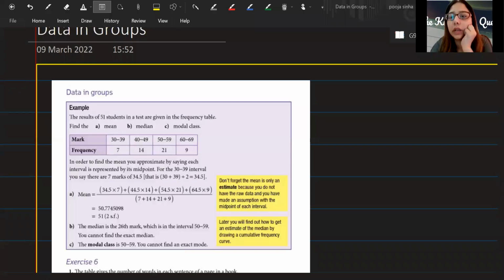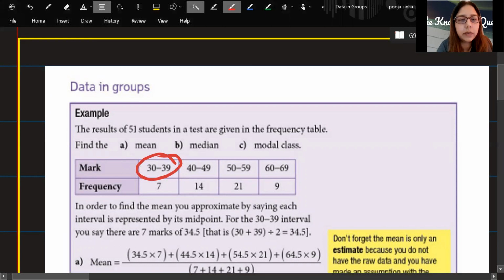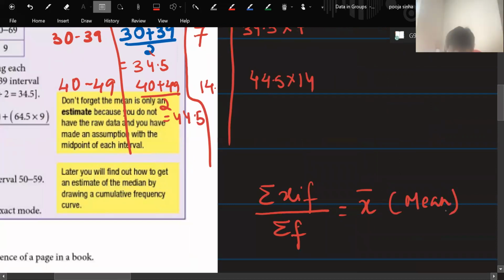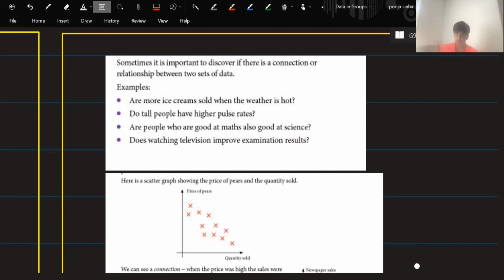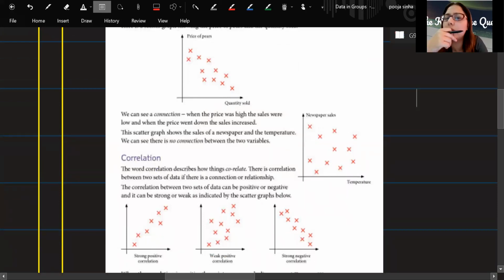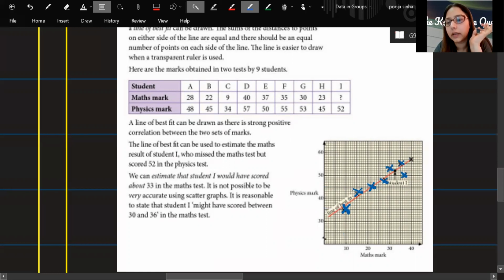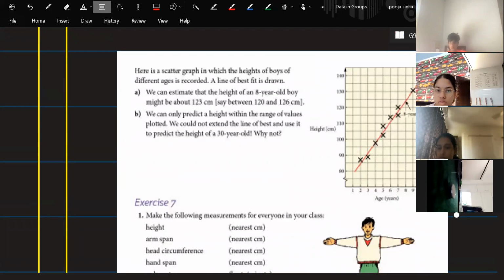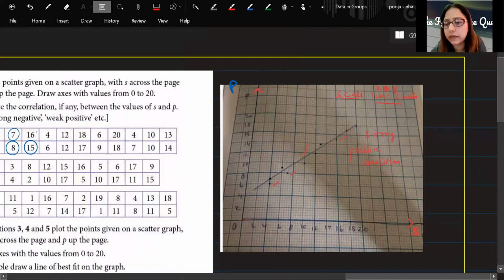So!Here we have Topic-Statistics-Grouped Data & Correlations I IGCSE Board I Grade 9th&10th I Maths.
Simplify your study of grouped data and correlations. Learn about histograms, cumulative frequency, and scatter plots with practical examples for IGCSE success.